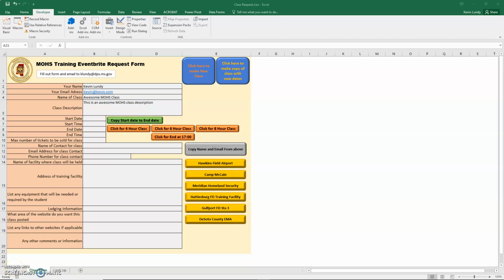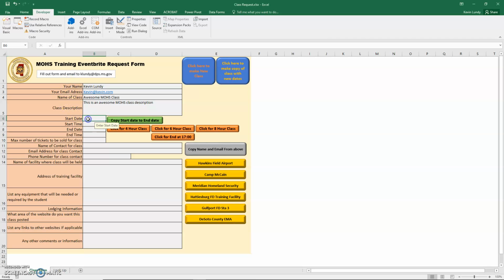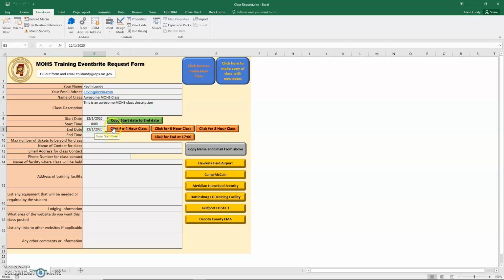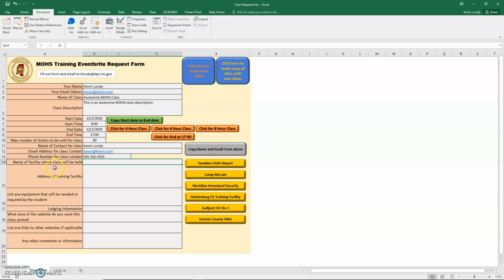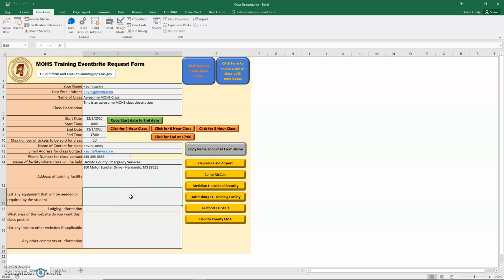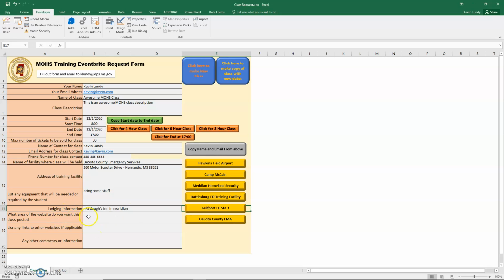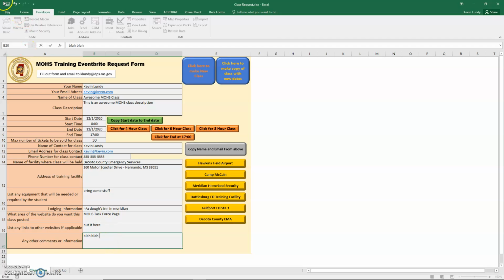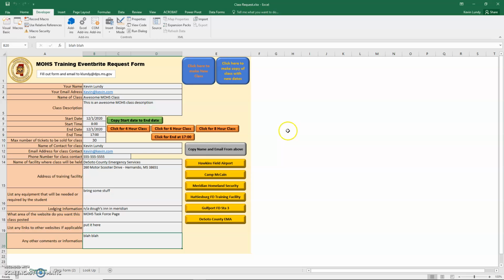Class Registration in Excel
MOHS class registration